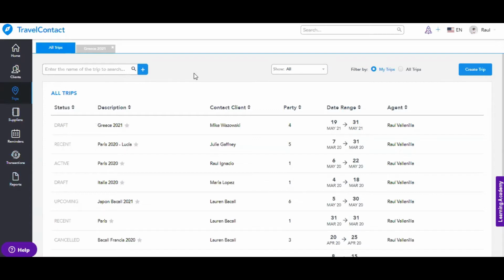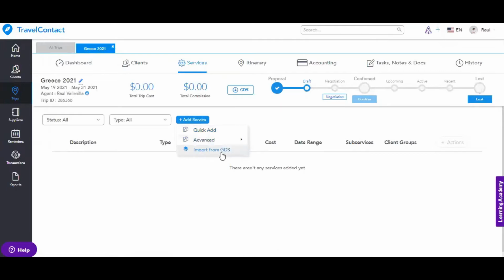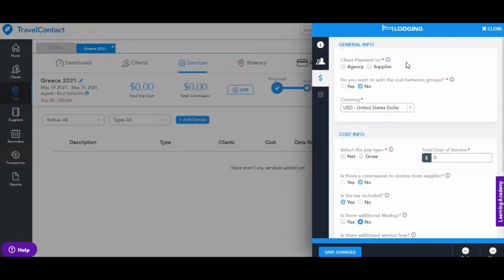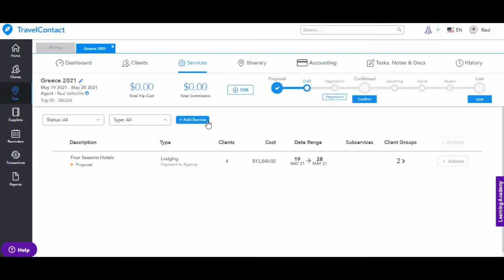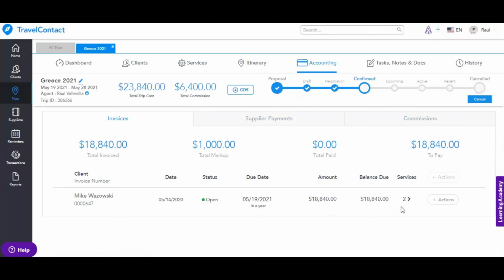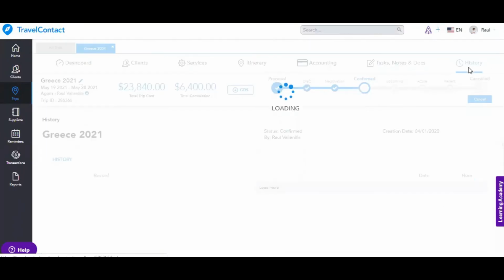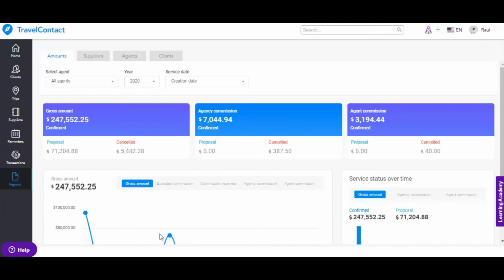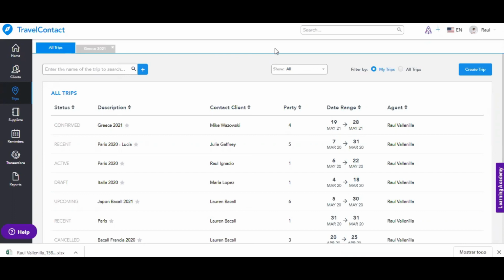Advanced Trip Accounting and Reports